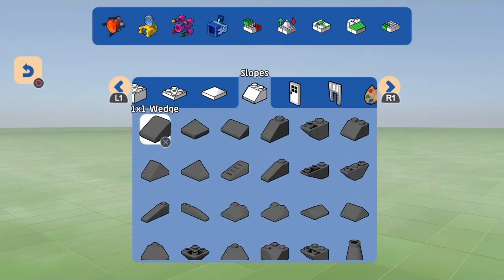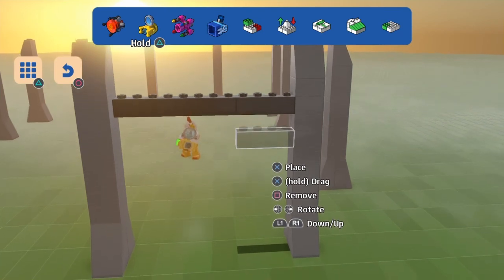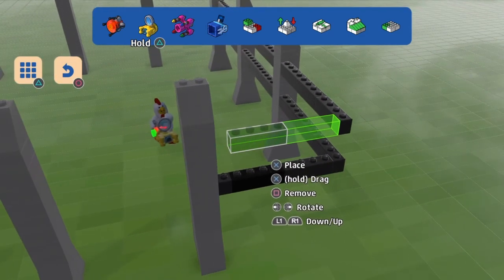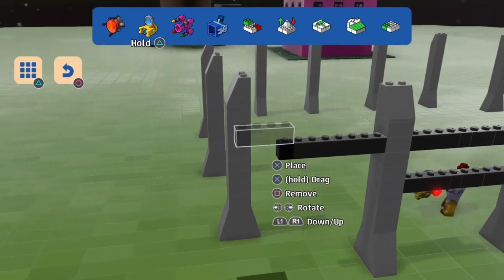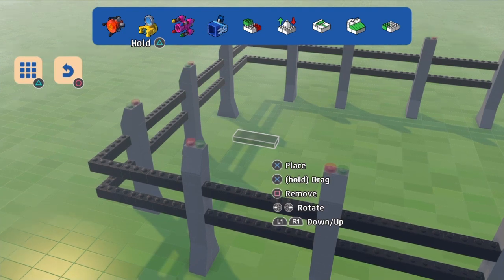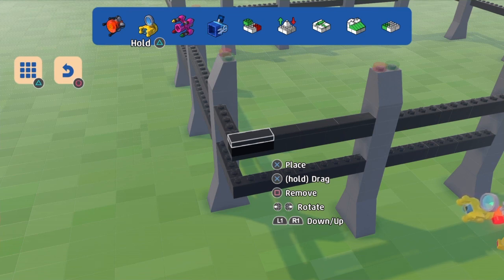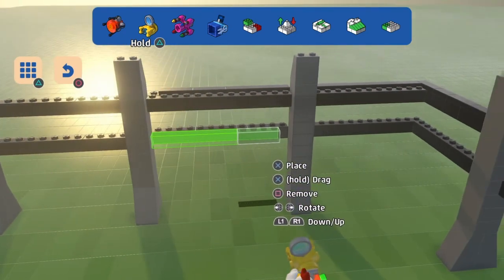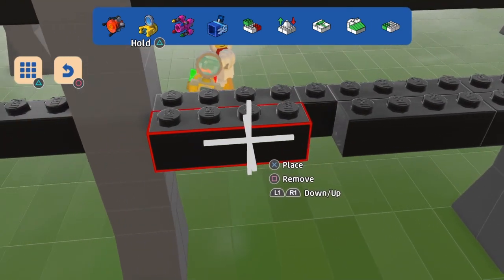Lego Worlds Episode 175 Jurassic Park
building a Jurassic Park might add more to idea soon.